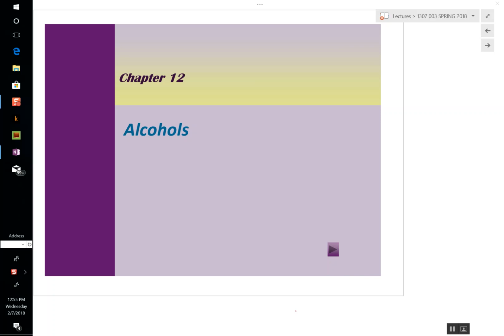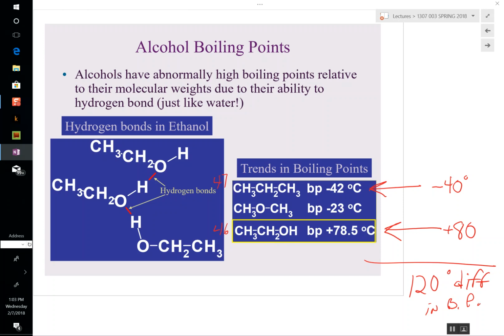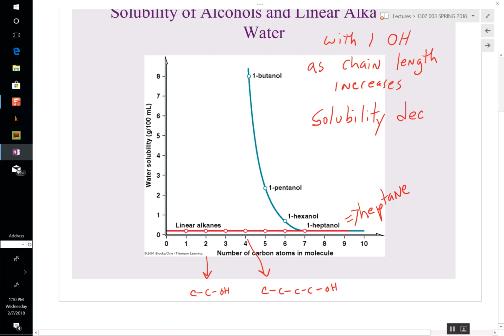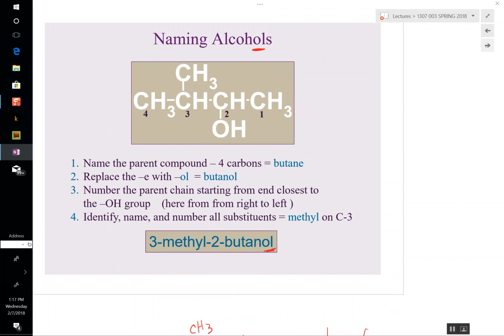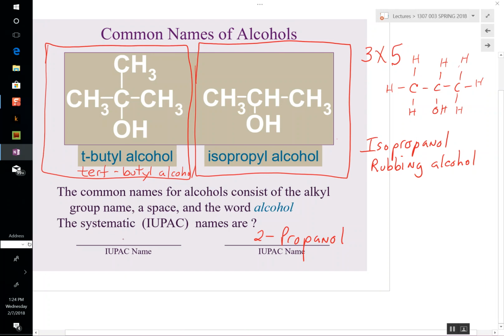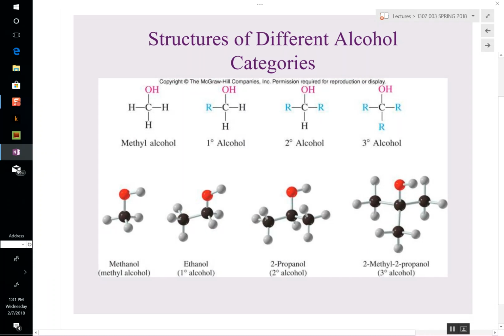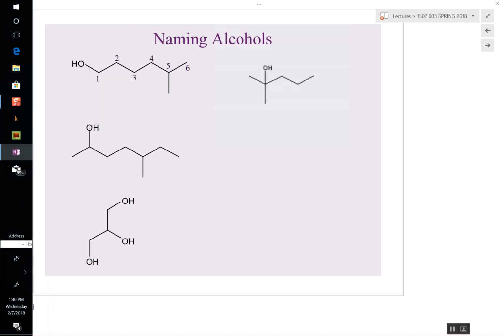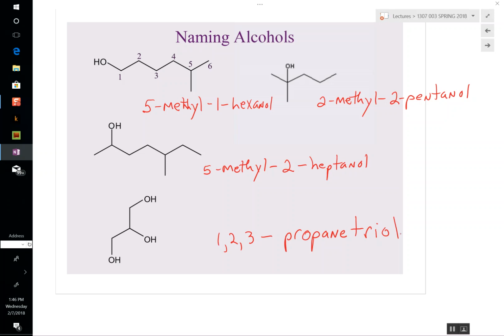CH 12 Part 1alcohols